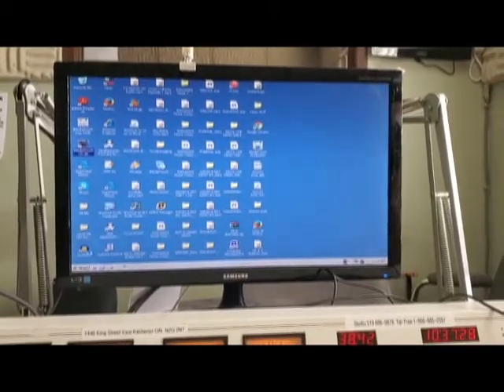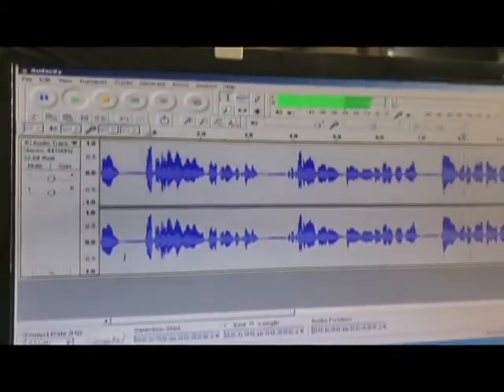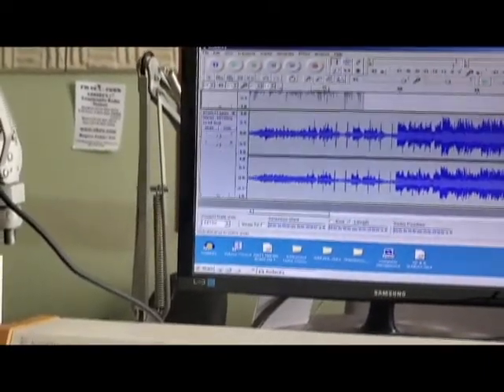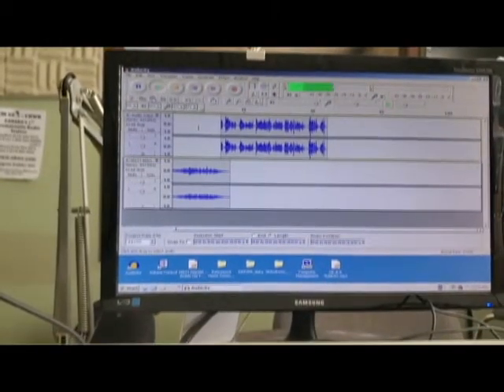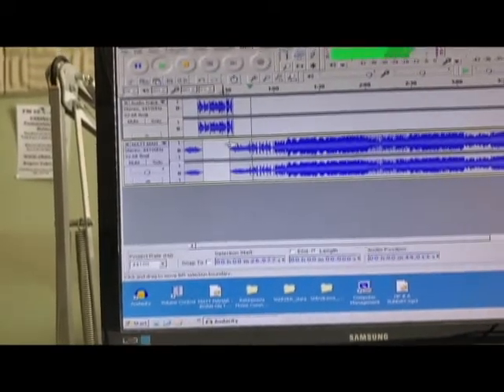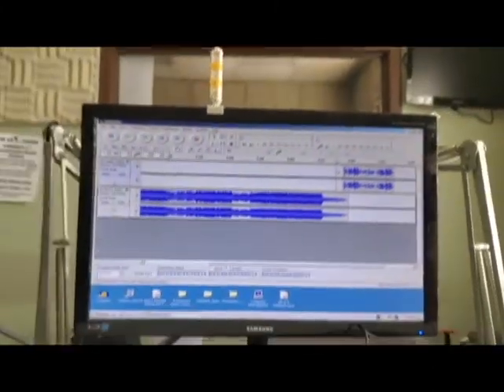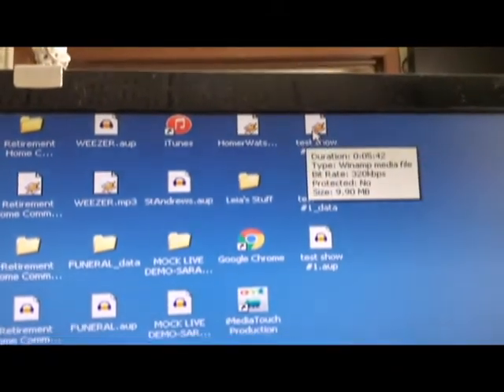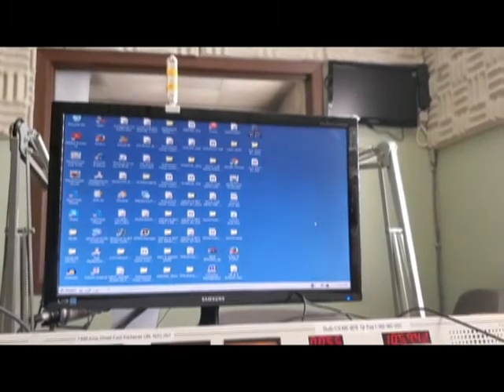AUD 1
Hello, CKWR members.  Here is a quick tutorial to help you with Audacity basics.